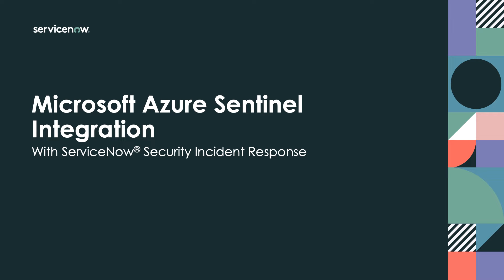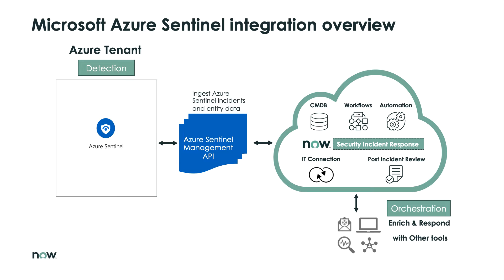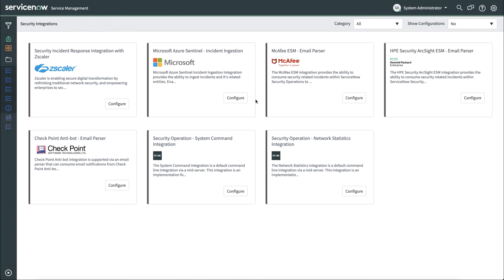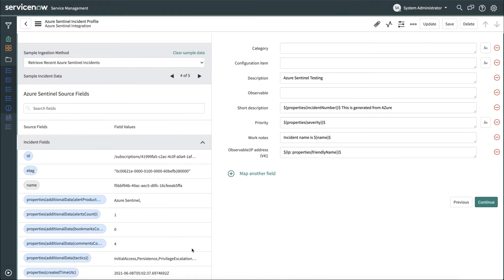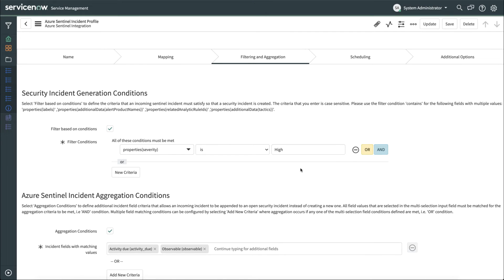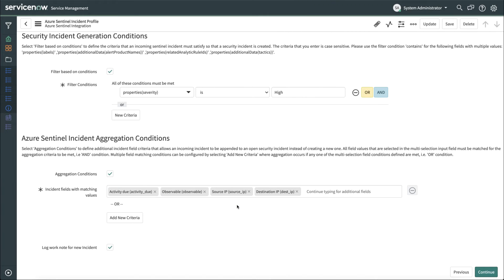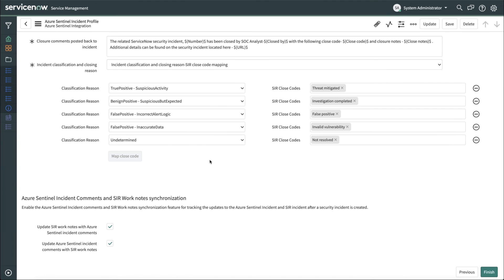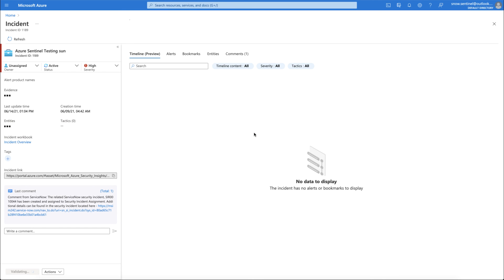Integrating Microsoft Azure Sentinel with ServiceNow Security Incident Response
Learn how Microsoft Azure Sentinel integrates with ServiceNow Security Incident Response.